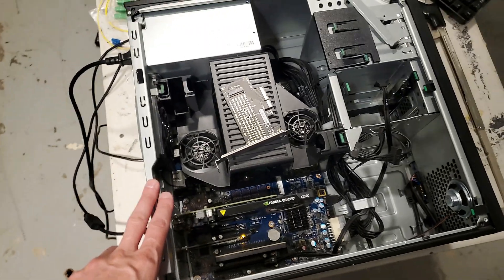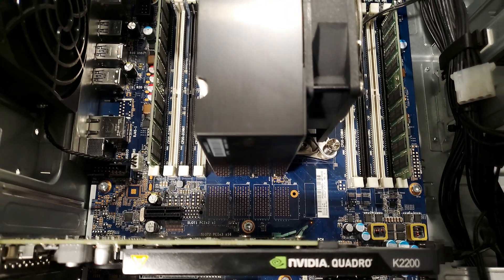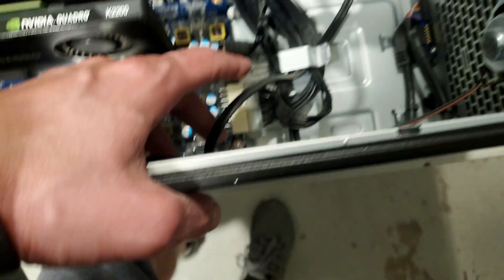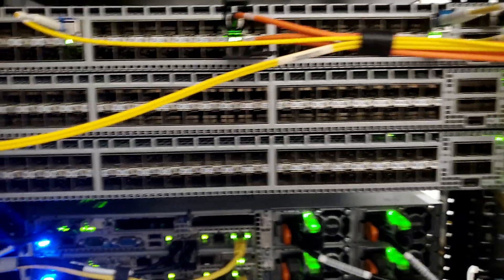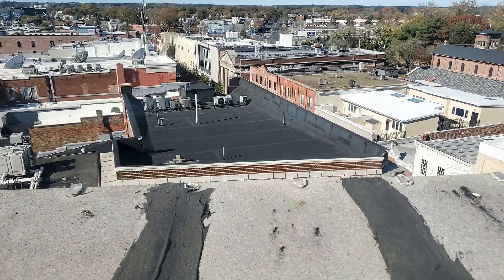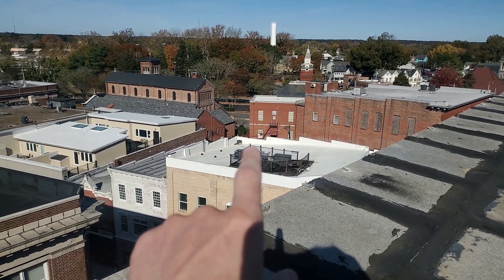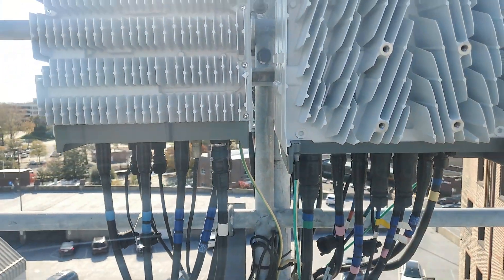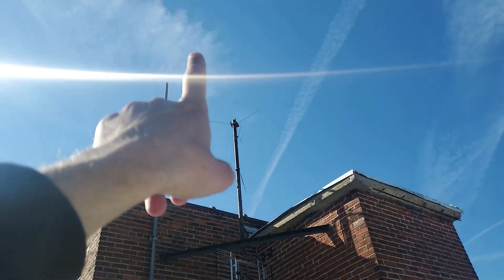Xeon Workstations + setting up a weather camera 140ft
Giving some second life to older Xeon work stations then switching gears for a moment to get a 4k weather camera running with 270 degrees of weather fun.